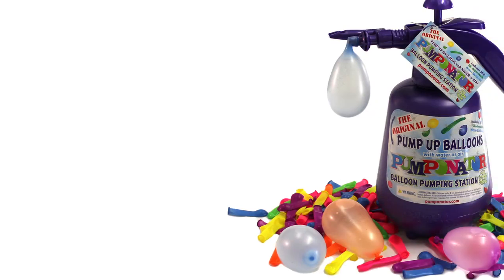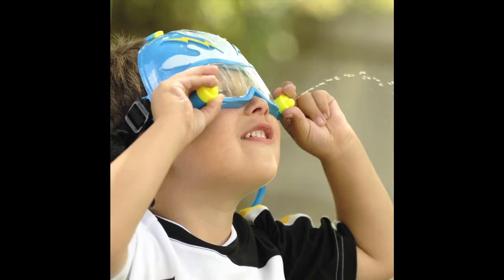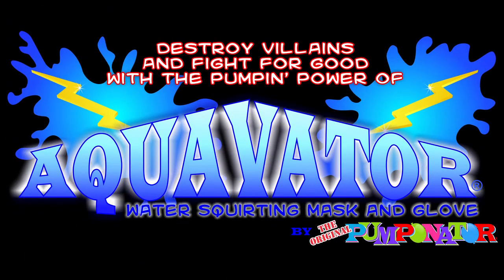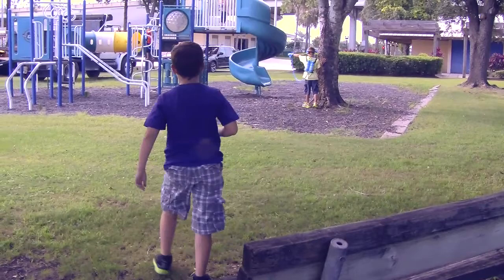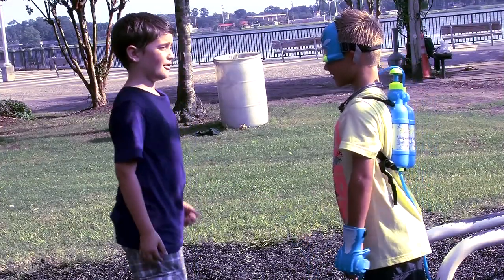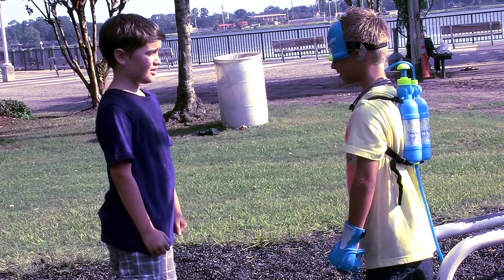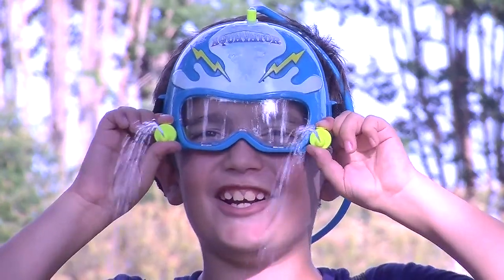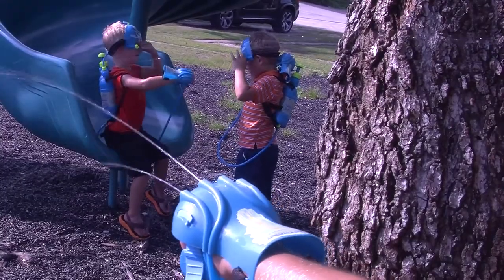Aquavator made by Pumponator Jacksonville Corporate Video Promo